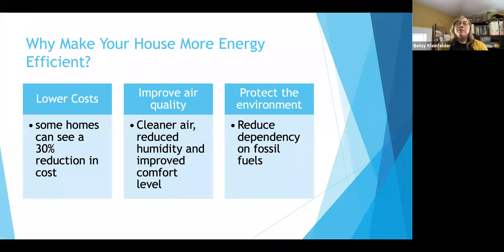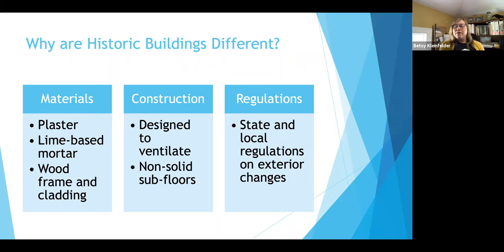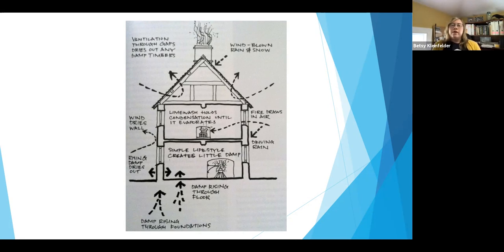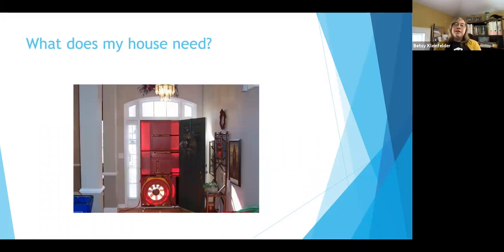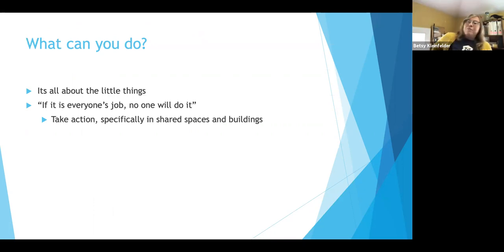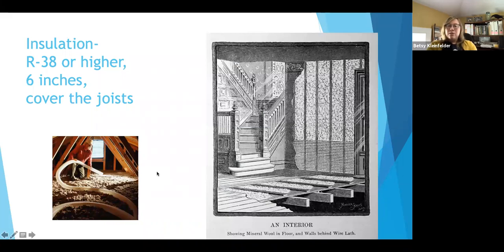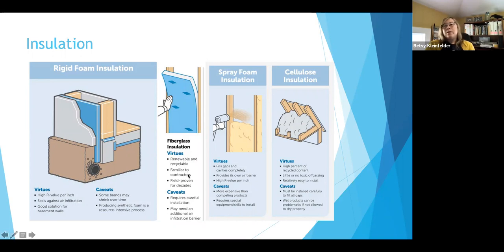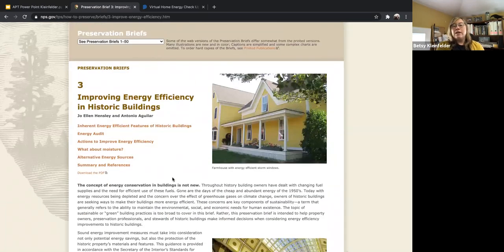Research Roundtable | Improving Energy Efficiency in Historic (and not so historic) Houses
Does your house feel drafty? Are you wondering why your energy bills are so high? If so, this presentation will go over several simple and cost-effective ways to improve the energy efficiency in your house. You'll be surprised to see how much of an impact a few, do-it-your-self measures can make in creating a more comfortable and cost-effective home.